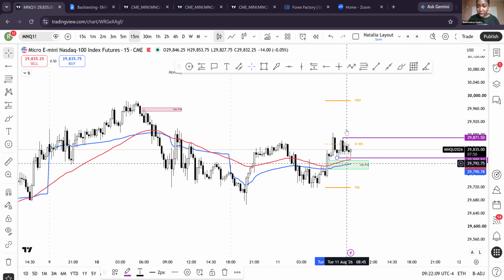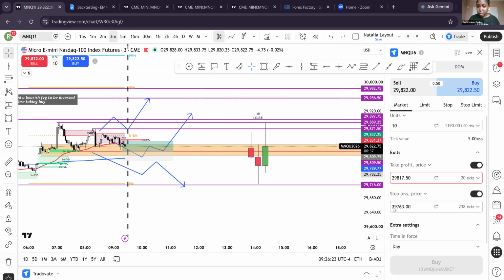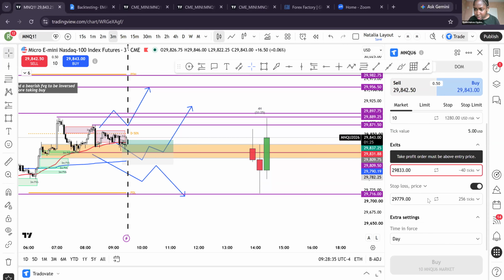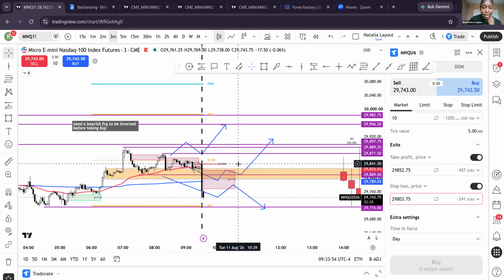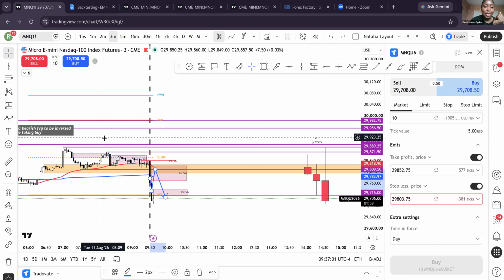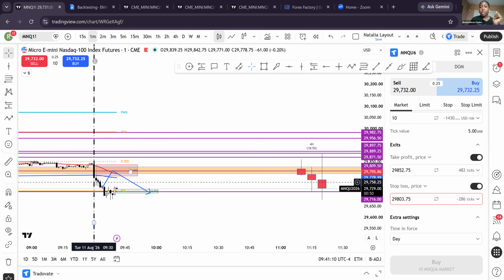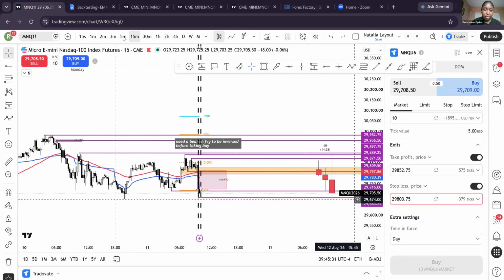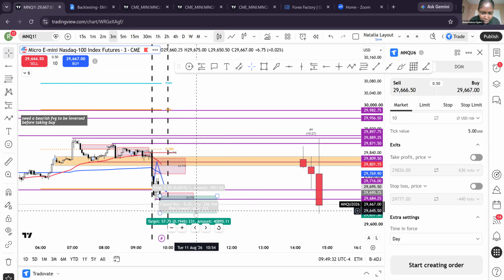I’m Simplifying My Trading Strategy | 8.11.26 Live Futures Trading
Trading doesn't have to consume my entire life.

I'm back documenting my live trading journey on Mercy Trading Journal, and right now I'm focused on making my trading as simple as possible.

My current approach is built around a few things: market structure, fair value gaps and inversions, the 50 EMA, VWAP, candle confirmation, and a simple 1:1 risk-to-reward target.

Today's market gave me an immediate lesson in patience.

Price dropped HARD after the open, and instead of feeling like I had to jump into the move, I waited. I didn't know whether the drop would continue or turn into a liquidity sweep, and I wanted the market to give me more information before risking my money.

There were trades I could have taken earlier. There were moments I wished I had entered.

But I'm learning:

Missing a trade doesn't mean I need to chase the next one.

Eventually, I got the confirmation I was looking for, entered the sell, took my quick trade and got out.

And that's what I'm trying to build now.

Not perfect predictions.
Not sitting in front of the charts all day.
Not forcing huge trades.

Just:

Analyze.
Wait.
Confirm.
Execute.
Manage risk.
Close the laptop.
Live my life.

Because I'm realizing something I really needed to learn:

Trading is part of my life. It is not my entire life.

Welcome back to Mercy Trading Journal. 💜

I'm documenting the wins, losses, mistakes, breakthroughs, strategy changes, and everything I'm learning along the way.